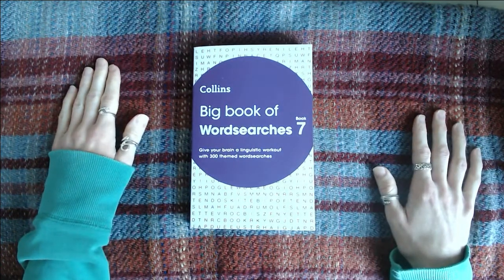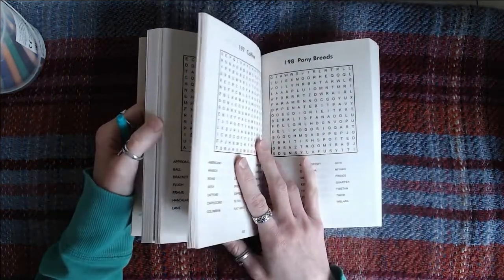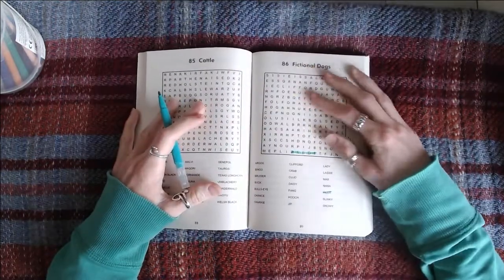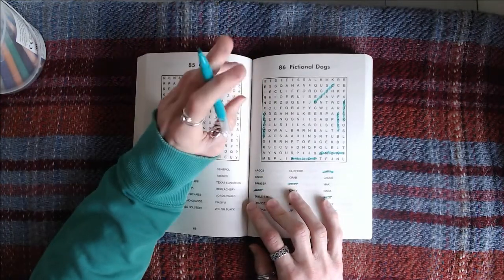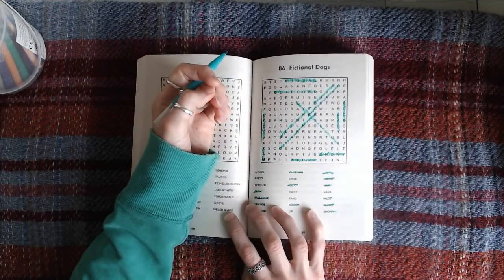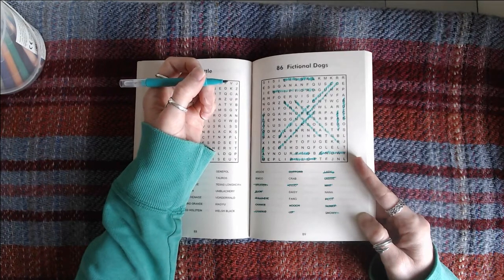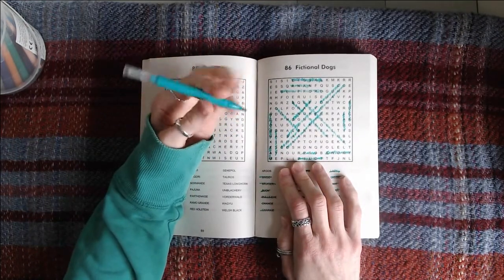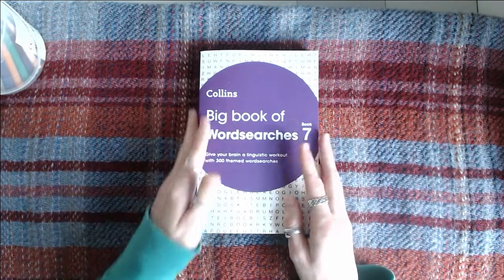ASMR Gum Chewing and Word Search | Whispered Ramble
Hey everyone! Today I am doing my weekly word search while chewing gum and having a bit of a ramble! Enjoy :)

I have decided to include a Paypal tip jar on my channel. There is of course no obligation to give anything but if you like my videos and want to donate, however big or small, then please use the above link :) All money will be going back into my channel to make great videos for you!